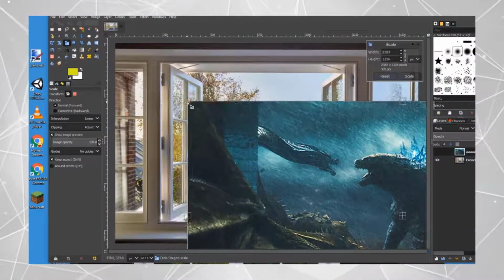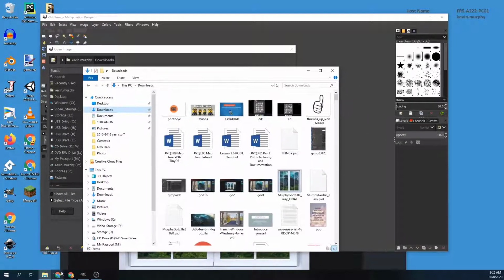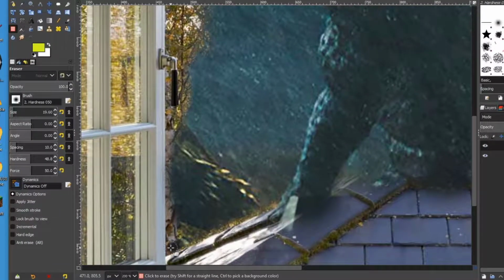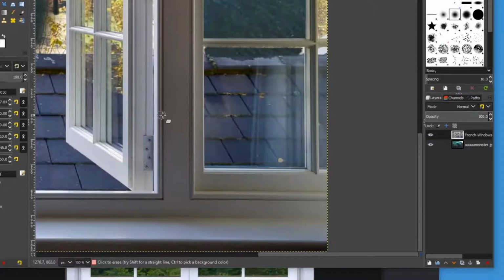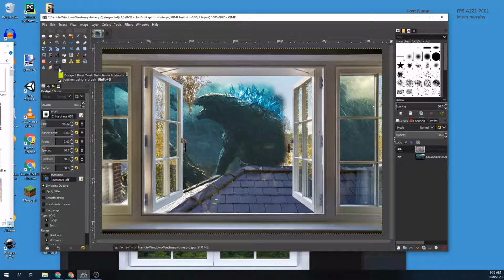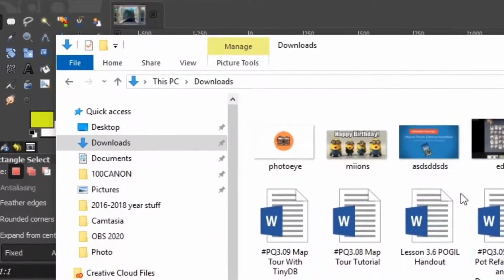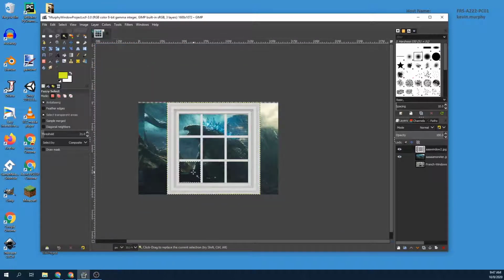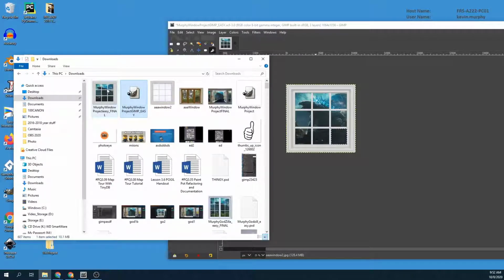Through a Window - GIMP tutorial with Alpha Erasing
FOR THOSE WHO CHOOSE TO USE GIMP EDITOR
to download and install this FREE editor on a Windows or Mac computer